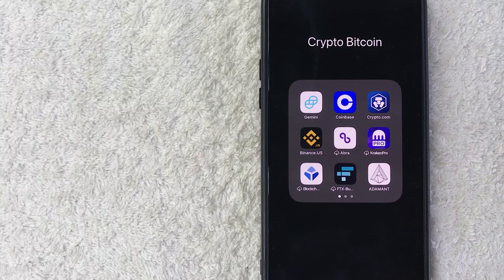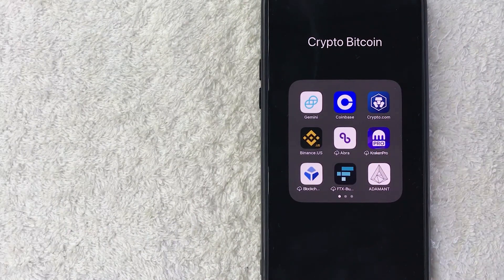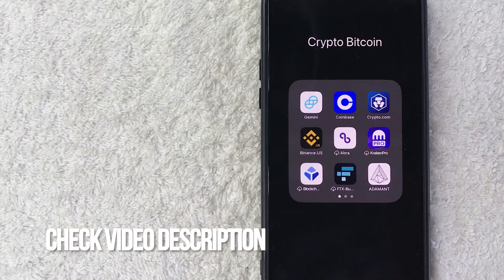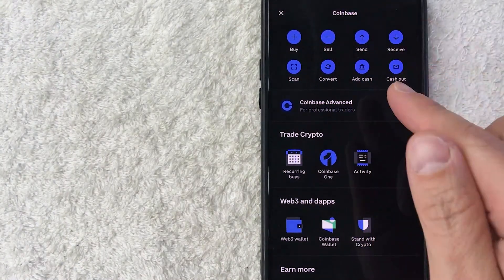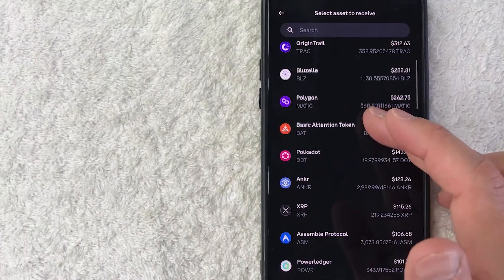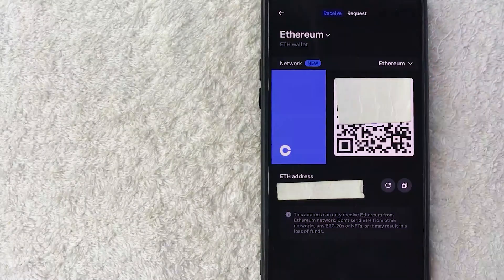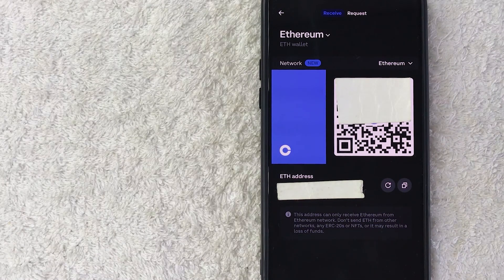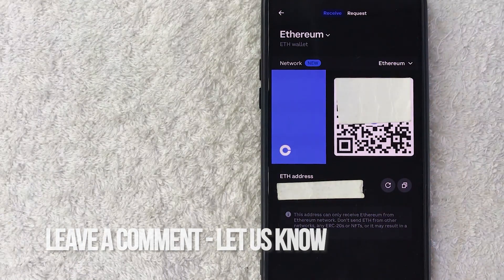✅ How To Find Coinbase ETH Ethereum Wallet Address 🔴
Coinbase Global, Inc., branded Coinbase, is an American publicly traded company that operates a cryptocurrency exchange platform. Coinbase is a distributed company; all employees operate via remote work. It is the largest cryptocurrency exchange in the United States by trading volume.